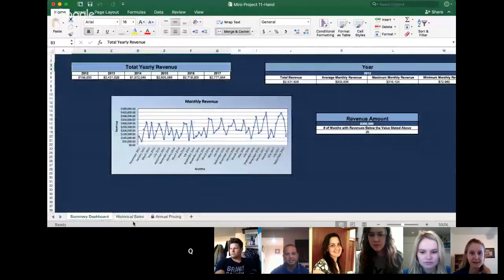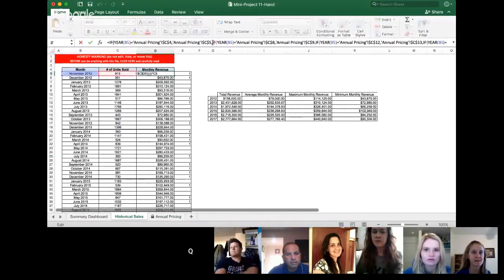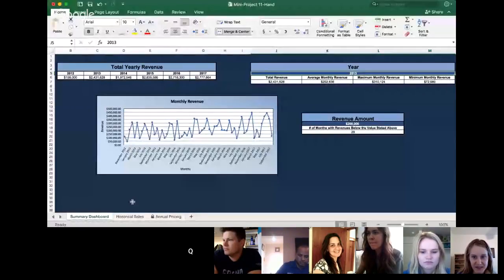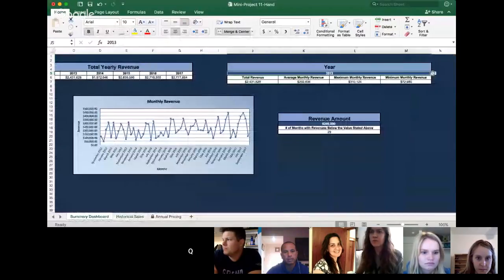B215 Mini Project 11